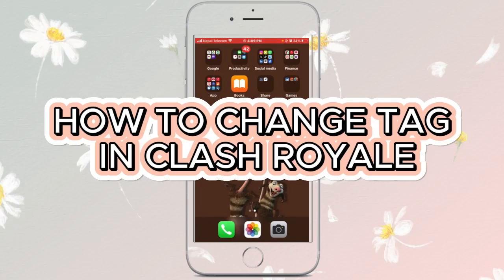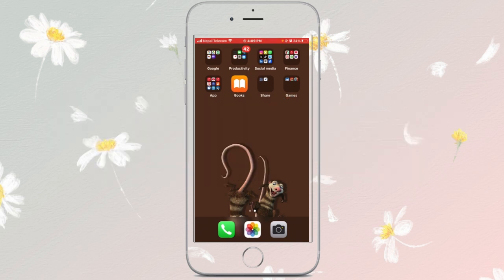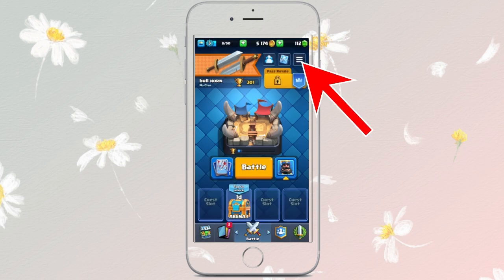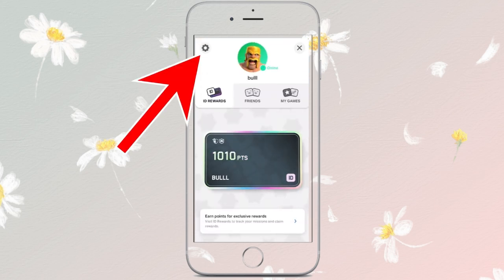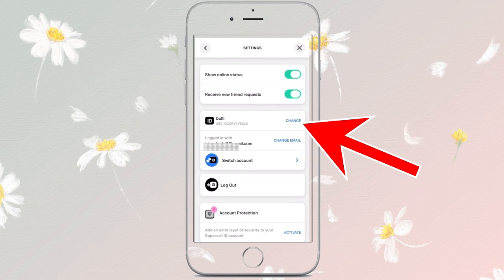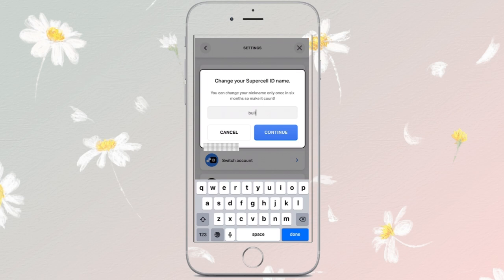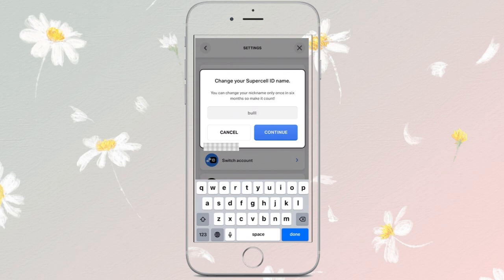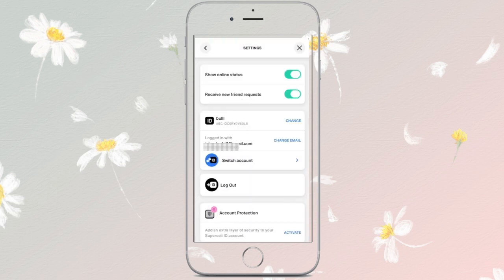How to Change Tag in Clash Royale in iPhone 2025?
In this video, we’ll show you how to change your player tag in Clash Royale! Your player tag is a unique identifier assigned to your account, but if you’re looking to edit or customize it, this guide will explain what’s possible and how to manage your Clash Royale account details effectively.

Follow along as we guide you through checking your player tag, understanding if it can be changed, and how to manage your Supercell ID for personalization. By the end of this tutorial, you’ll know exactly how player tags work in Clash Royale and what you can do to update your account details!